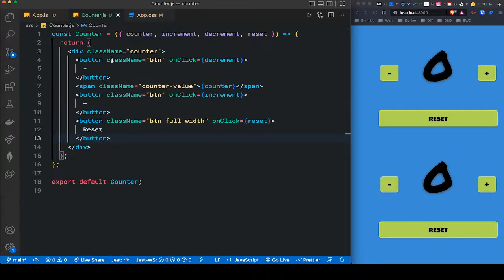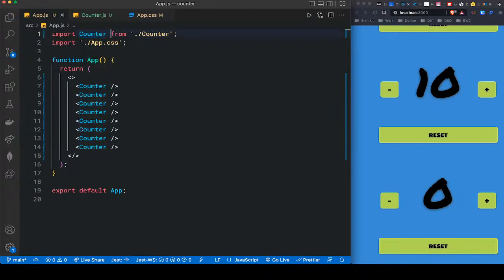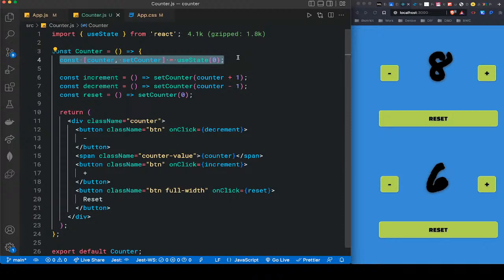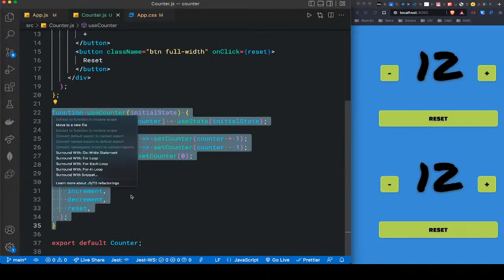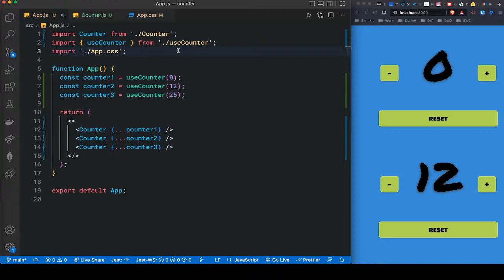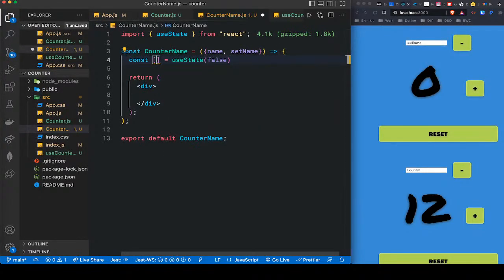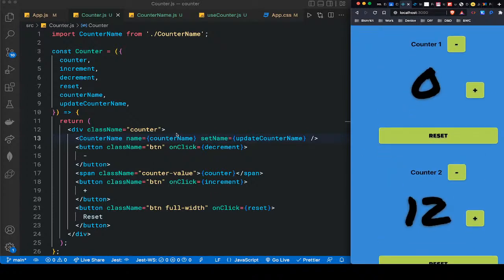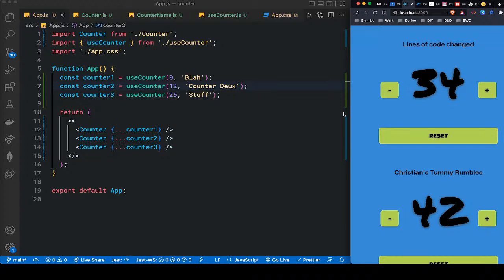Lecture from August 18th, 2022